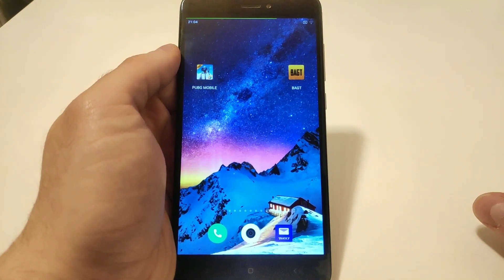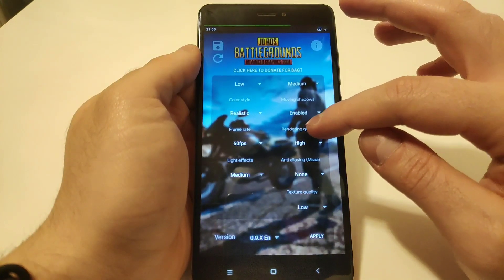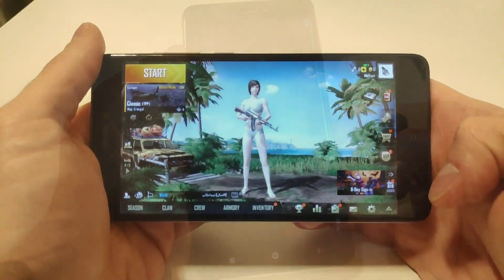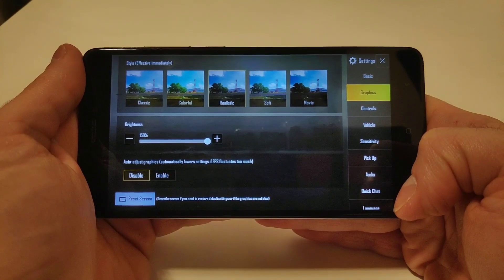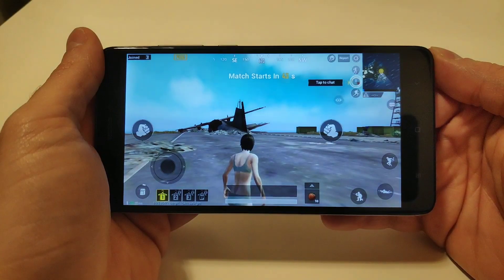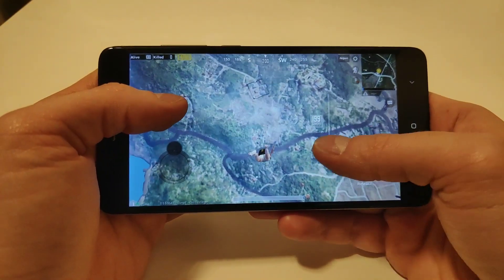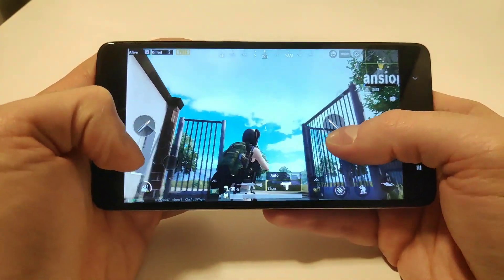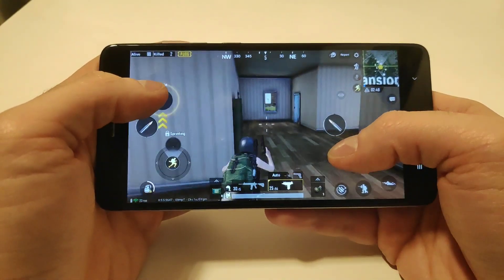PUBG MOBILE v0.9.5 with BAGT // Xiaomi Redmi Note 4X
3GB RAM
Snapdragon 625